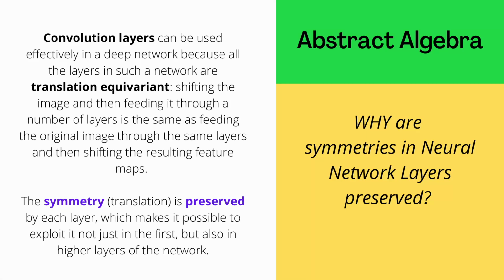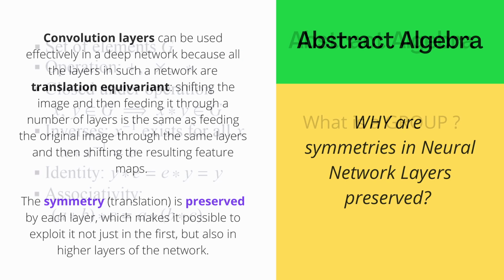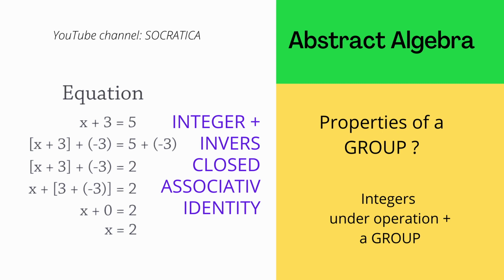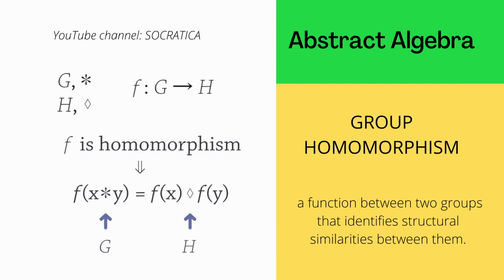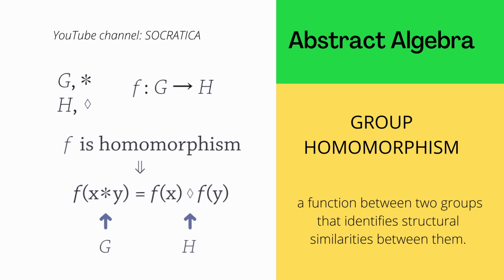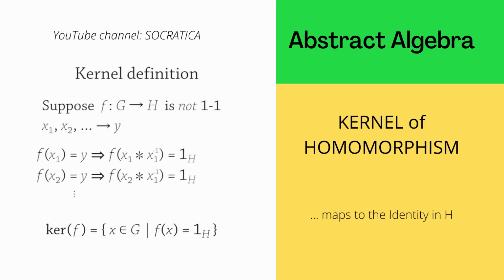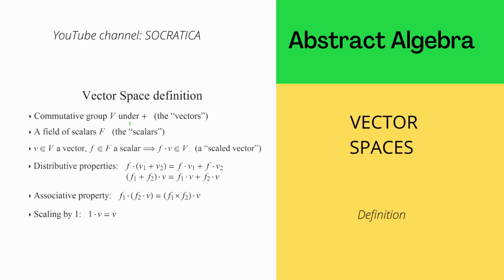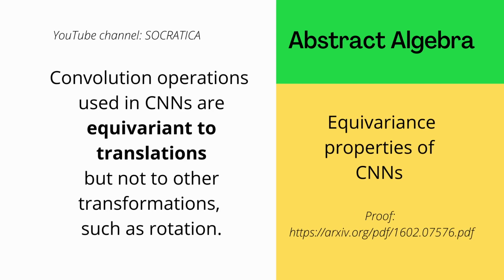Amazing Symmetry in Convolutional Layers of CNN ... because of algebraic properties of GROUPS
Short explanation why Convolutional Layers in CNN have a Symmetry. It is because of the specific properties of a mathematical construct: GROUPS.

Homomorphismus of Groups, the Kernel of a Group and general definitions of a Group, for ML and Deep Neural Networks.